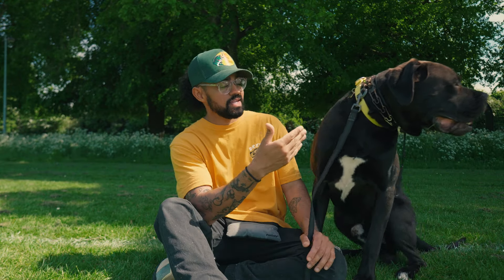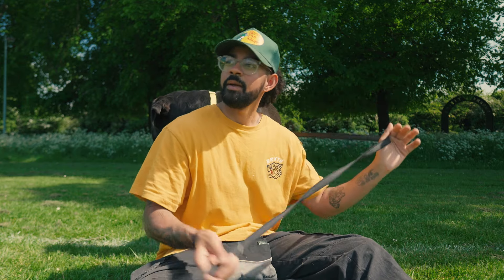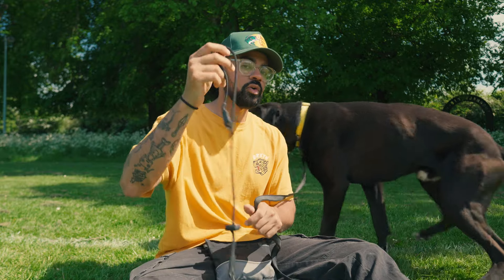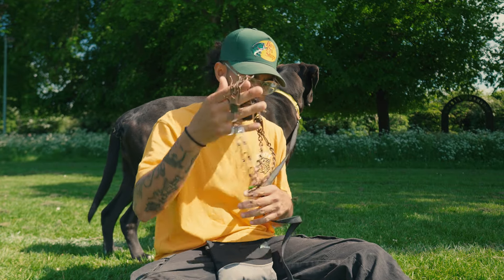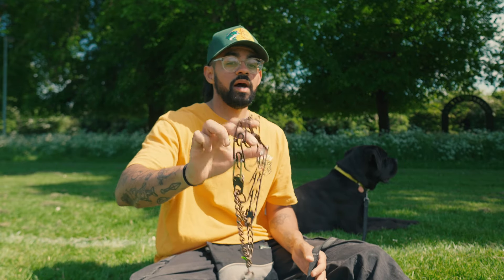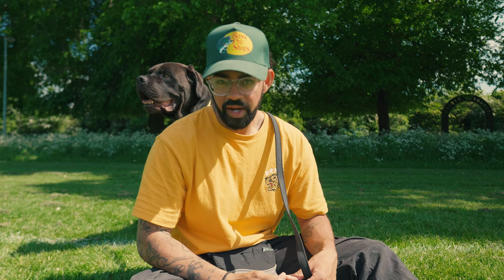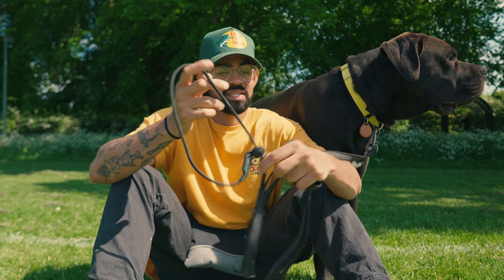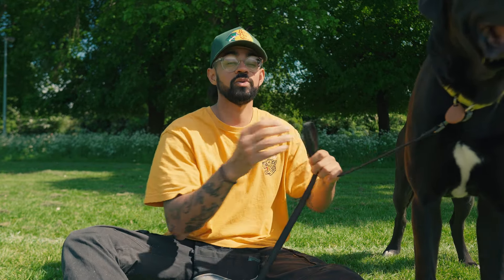Which Dog Training Collar Is Best!?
There is so many different options when it comes to dog training equipment it can be hard to know which one to choose!

These are my top 3 training collars and why I would pick each one!

Check out this video to learn how to condition any training tool to better your dogs walking